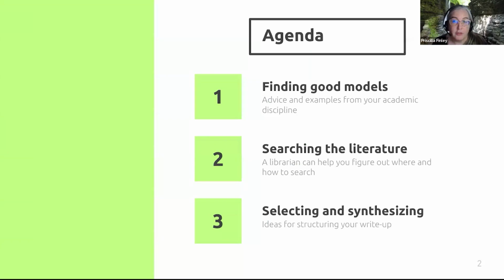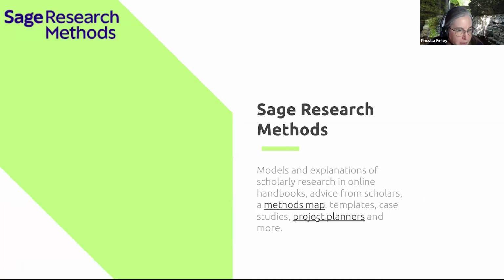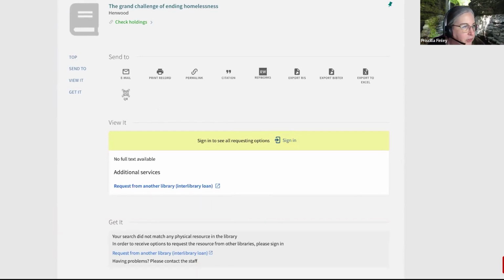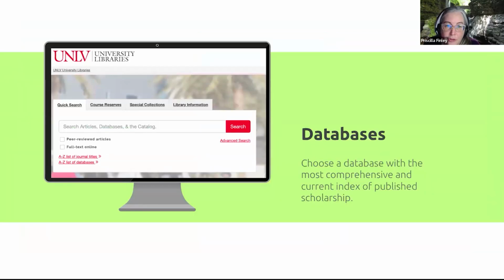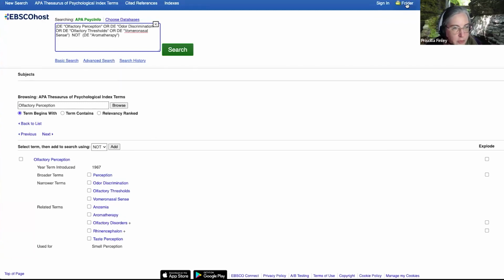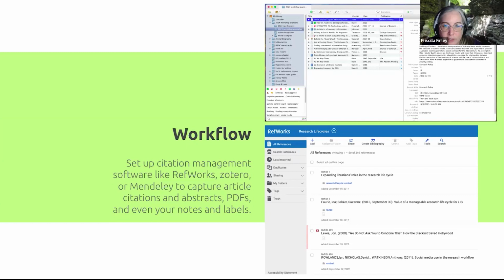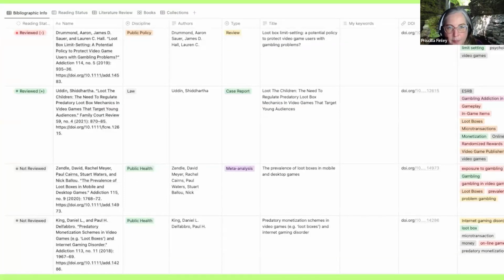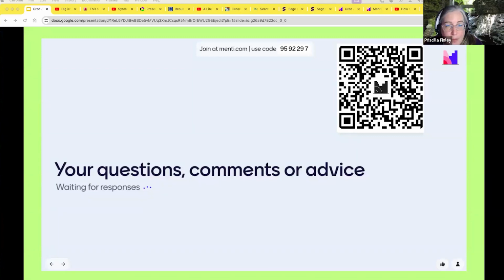GRWB: Literature Review Strategies (Spring '24)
Today's workshop will focus on Literature Review Strategies.
Speaker: Priscilla Finley, Humanities Librarian, UNLV Libraries